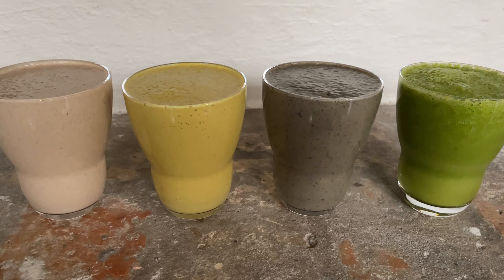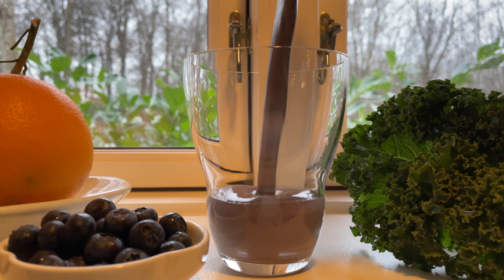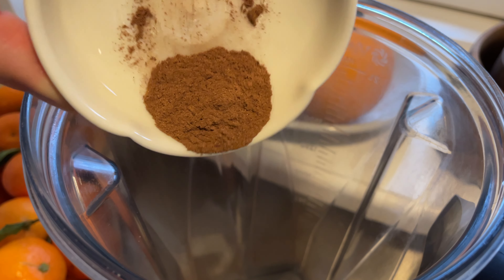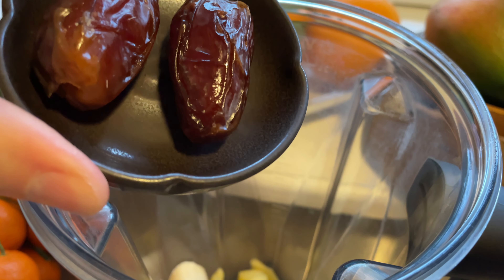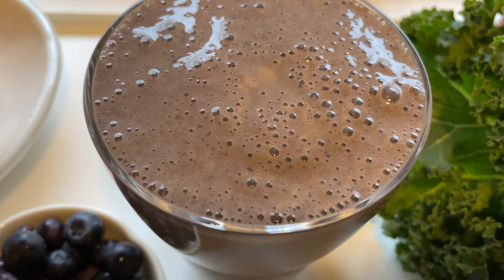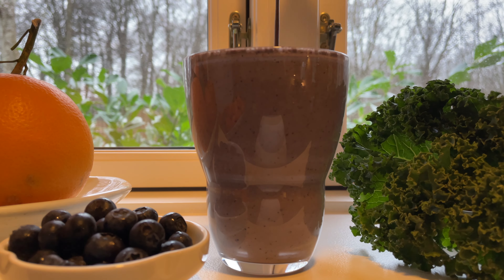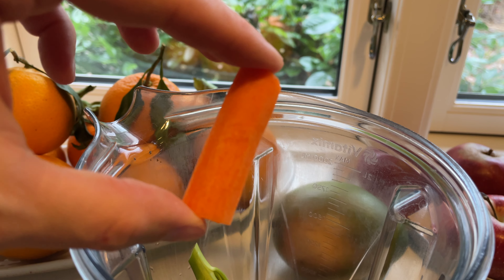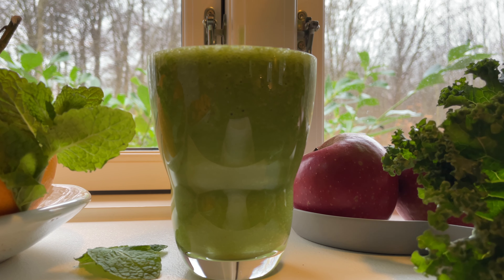4 Healthy Breakfast Smoothies 🥭 whole food plant based recipes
Today we wanna make four delicious whole food plant based smoothies, a high protein peanut butter smoothie, a tropical mango turmeric smoothie, a powerful kale blueberry smoothie, and our epic greens super smoothie. These are the perfect smoothies to refuel your body and soul on active days.

Smoothie Recipes Ingredients:

Green Powerhouse Smoothie
¼ cucumber
½  broccolini
½ kale leaf
one piece of celery (about 2 inches)
¼ carrot
one handful spinach
some fresh parsely
4 mint leaves
½  apple
½  banana
¼  avocado
1 cup apple juice

Peanut Butter Smoothie
1 Tbsp rolled oats
1 Tbsp peanut butter
½ medium banana
3 oz or about a ¼ cup (90 g) firm tofu
1 cup (240 ml) water
2 Medjool dates
½ tsp ground cinnamon

Mango Turmeric Smoothie
1 cup (240ml) plant based milk
⅔ cups plant based yogurt
1 mango
1 medium banana
½ tsp ground turmeric
2 dates
1 tsp vanilla extract

Kale Blueberry Smoothie
1 cup (240ml) plant based milk
½  kale leaf
½ medium banana or one small banana
½  cup (80g) fresh or frozen blueberries
2 dates
1 tsp vanilla extract